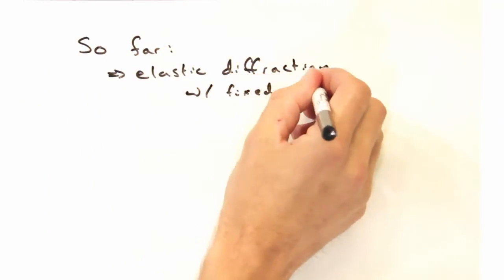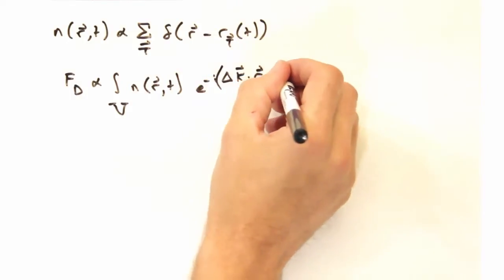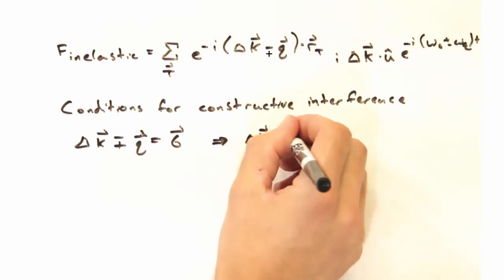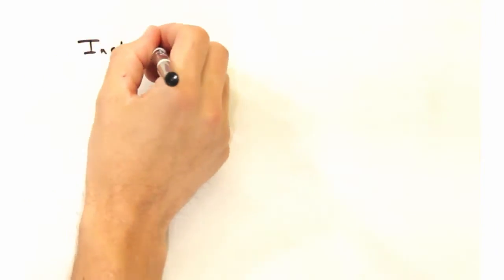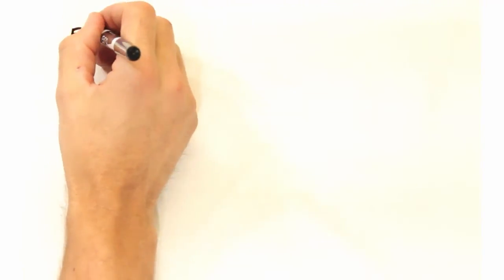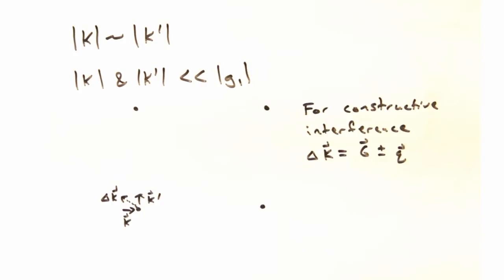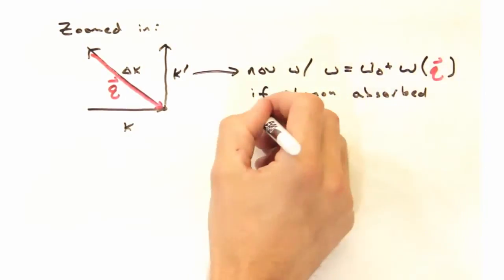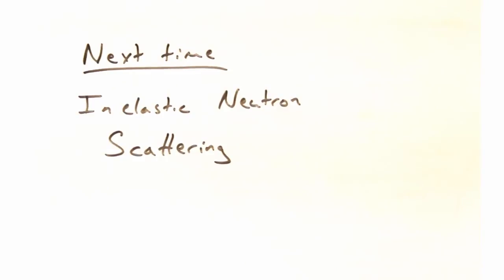Solid State Physics in a Nutshell: Week 7.1 Inelastic Scattering Theory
This solid state physics video is based off of Ibach and Luth's nice treatment of inelastic diffraction using a set of point sources.  Theory builds off of Week 3.1 video.